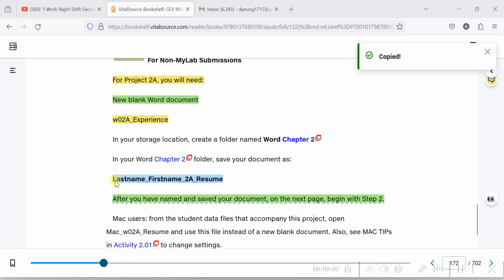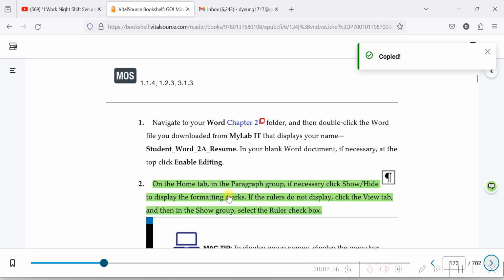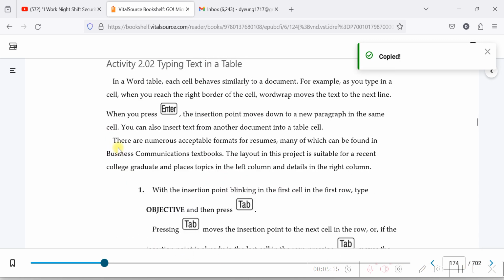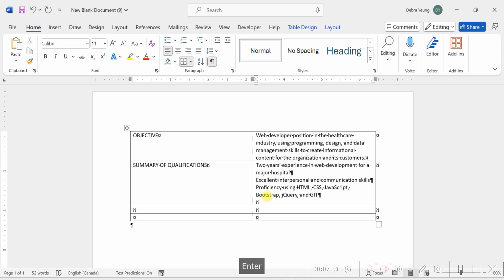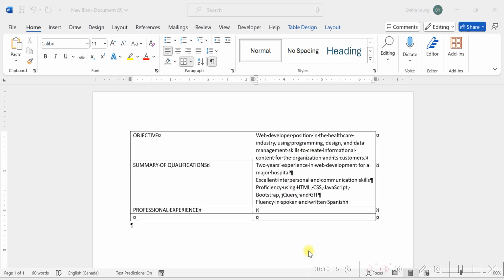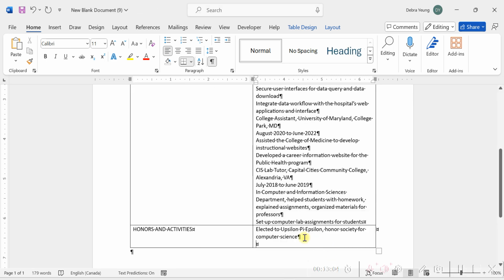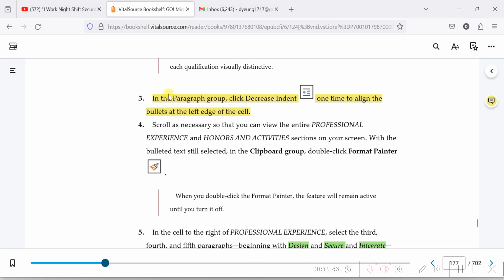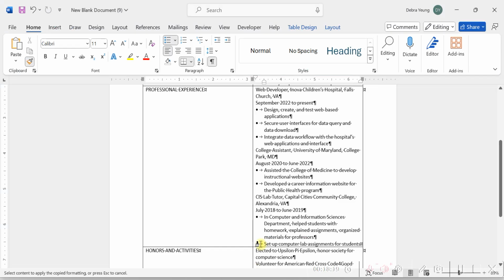WORD GO! 2A Objective 1 Create a Table for a Resume